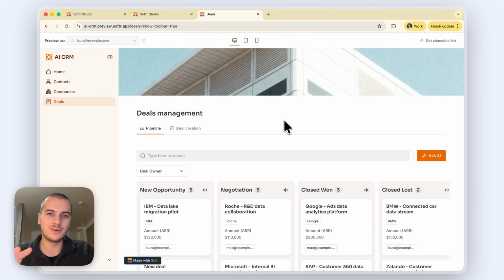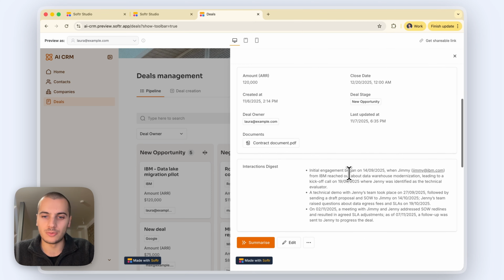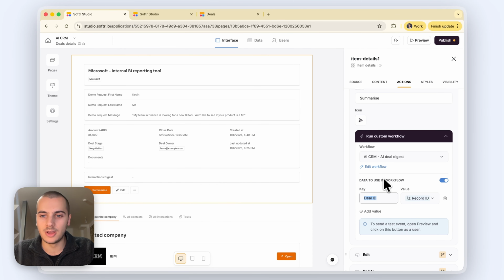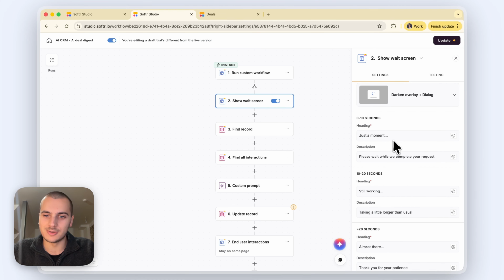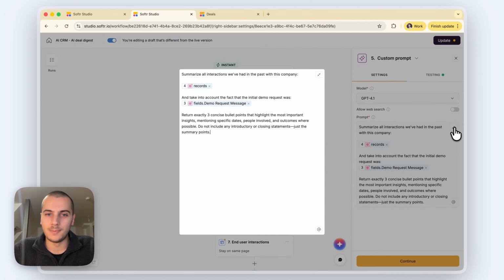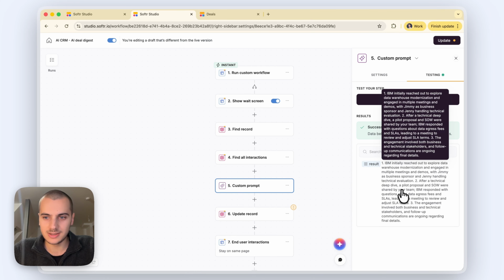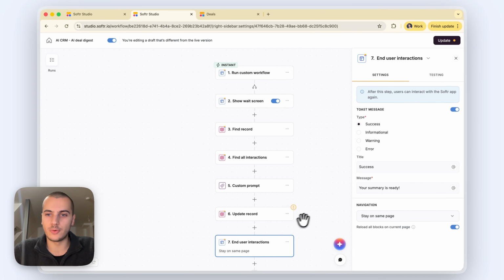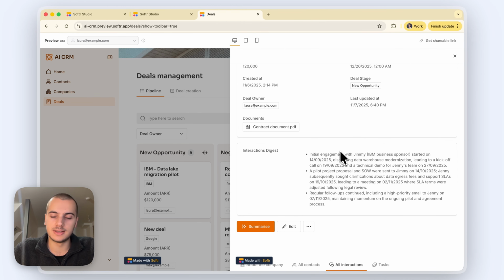Summarize CRM Prospect Interactions with AI (Easy No-Code Workflow Tutorial)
In this expert tutorial, Guillaume Duvernay (Growth Marketer at Softr) walks you through building a "Magic Button" for your CRM: a single click that instantly reads every email, meeting note, and call log associated with a deal and generates a concise, 3-bullet-point summary.

This workflow solves the problem of "context switching." Instead of sales reps spending 20 minutes reading through months of history before a call, they can get an up-to-the-second AI digest of exactly where the deal stands.

We will build a custom workflow that:
- Triggers on Demand: Using a button in the interface to fire a specific backend automation.
- Aggregates Data: Automatically finding and fetching all related "Interaction" records linked to a specific Company/Deal.
- Contextualizes: Feeding those records + the original demo request into an AI model.
- Summarizes: Prompting the AI to output a structured status update (Progress, Current Status, Next Steps).
- Updates the UI: Writing the summary back to the Deal record and auto-refreshing the page so the user sees it instantly.

This is the ultimate "catch-up" tool for busy sales teams.

Get the Template: Copy the full Softr app template (Interface + Database) in one

⏰ TIMESTAMPS:
0:00 - The Goal: One-Click Deal Status Updates
0:41 - Setting up the "Run Custom Workflow" Button
01:28 - Configuring the Loading Screen for UX
01:46 - Step 1: Fetching Deal Data via Record ID
02:13 - Step 2: Finding Related Interaction Records
02:40 - Step 3: The AI Summarization Prompt
03:07 - Step 4: Updating the Deal Record
03:29 - Final Step: Refreshing the Page to Show Results
03:56 - Manual Trigger vs. Automated Database Agents